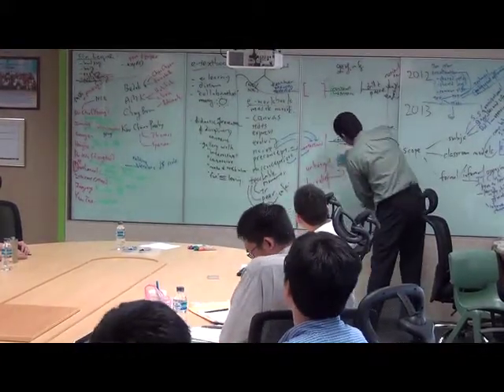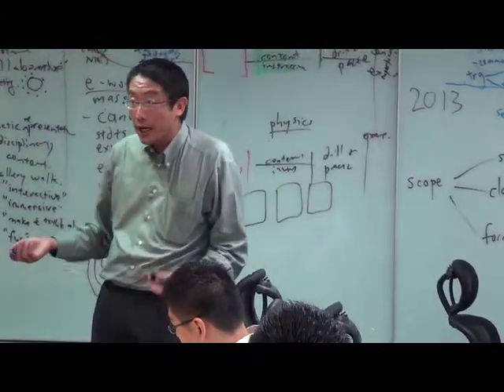Six Learnings workshop 2012 Part 5 of 11: Land as Context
this is Part 5 of 11 of a workshop on the Six Learnings curriculum design framework for fictive worlds and virtual environments such as Second Life.

in this part: Land as Context